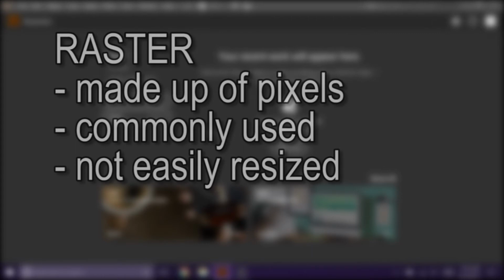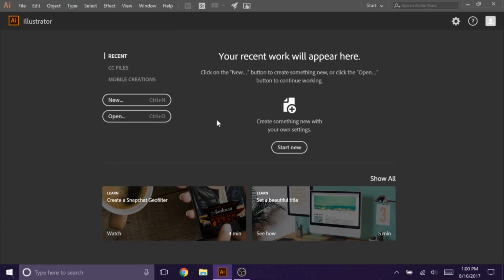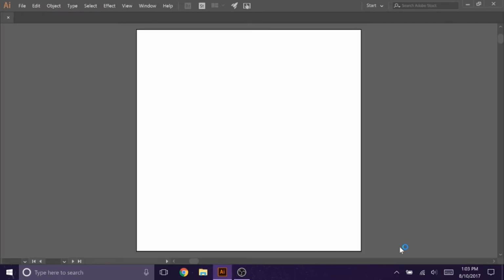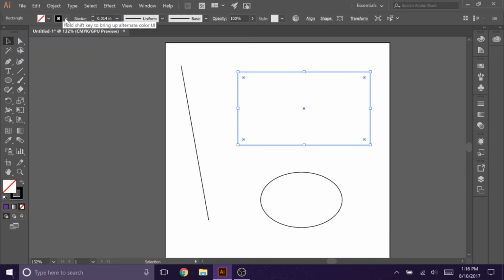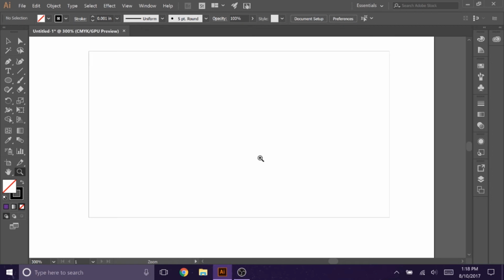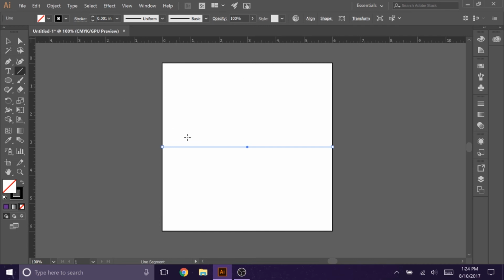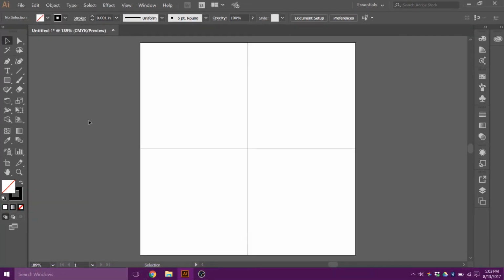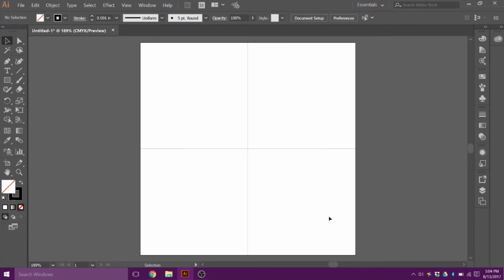02 Vector Cutting Overview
How to set up a job for vector cutting in Adobe Illustrator.